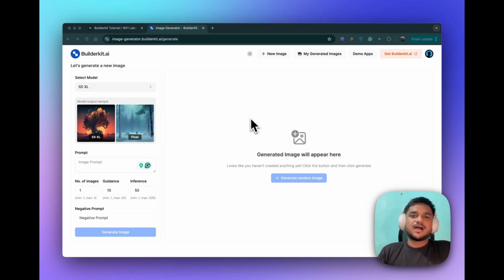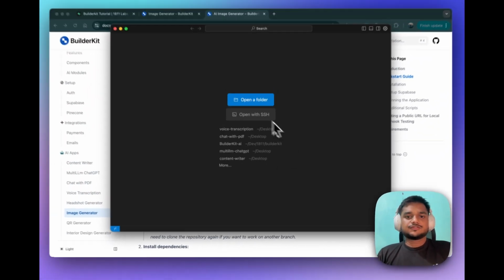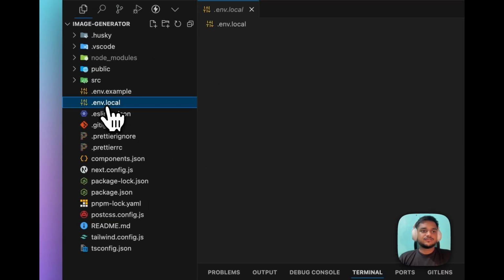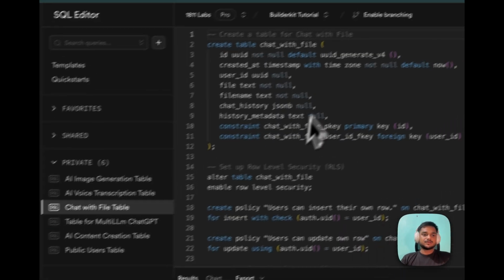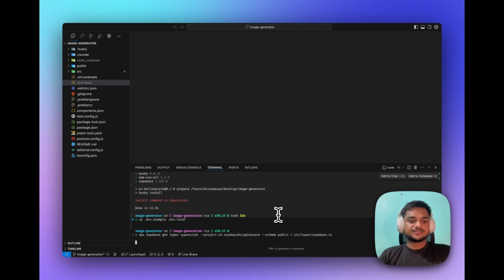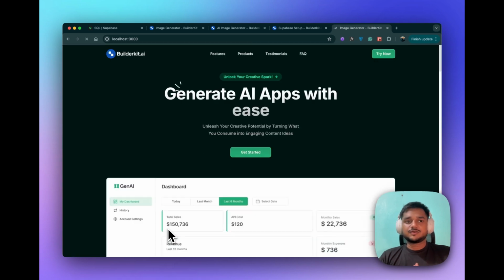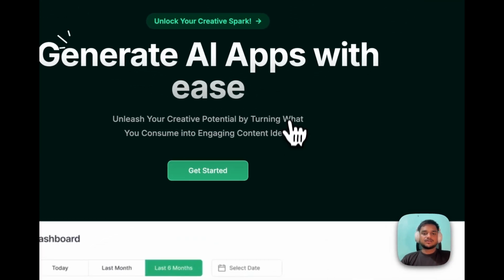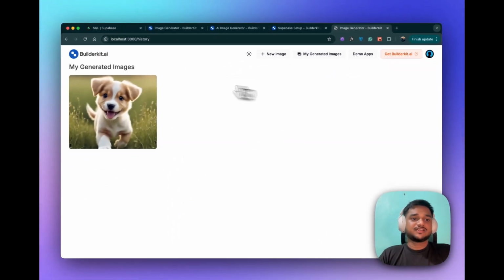How to build an AI Text to Image Generator app in 7 mins | Builderkit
In this video, I will explain the step-by-step process to set up an Image Generator project and test it by creating an AI-generated image.
This app uses the Stable Diffusion model and generates images through Replicate.
I will also demonstrate how to implement tunneling using ngrok for local webhook testing and guide you through testing the app from start to finish.

Looking to build more such projects?

Builderkit comes loaded with landing pages, important modules (auth/payments/database/email/seo, etc), and ready-to-deploy apps.